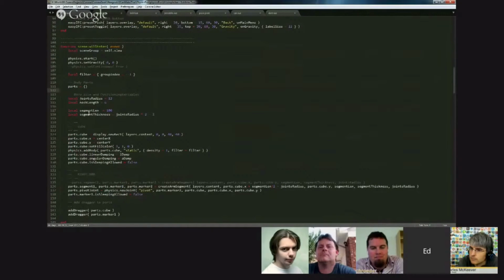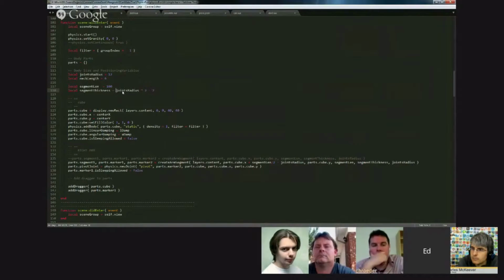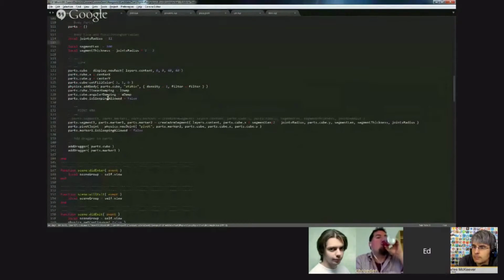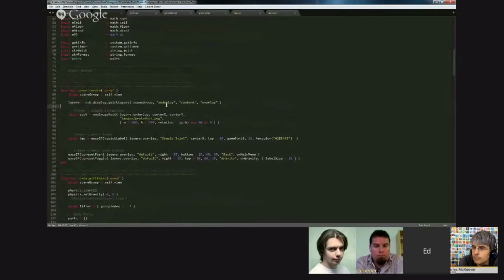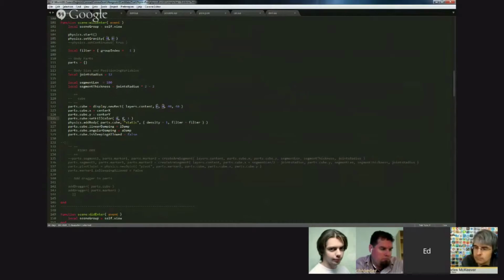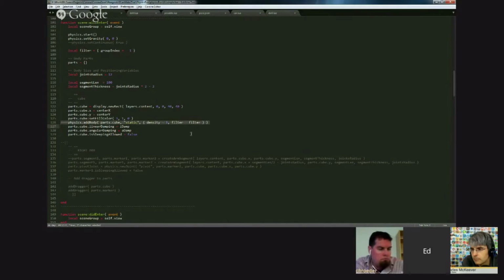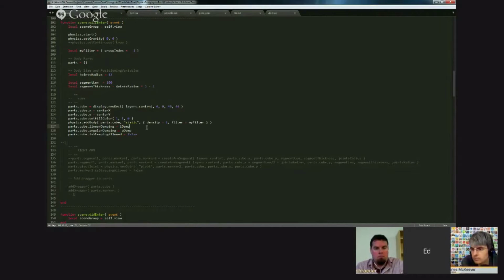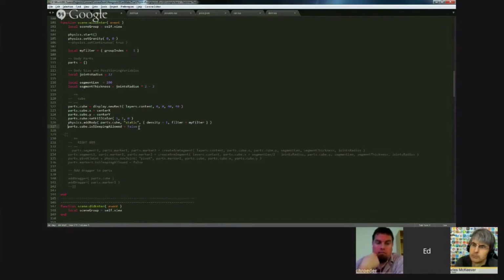Draggable Rag Dolls, Physics Bodies, and Creating Joints - Part 7